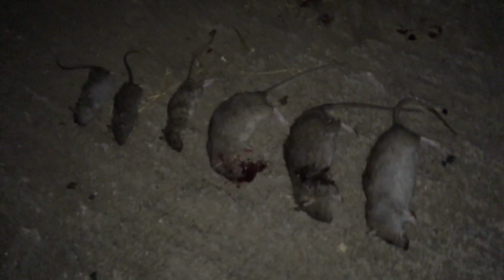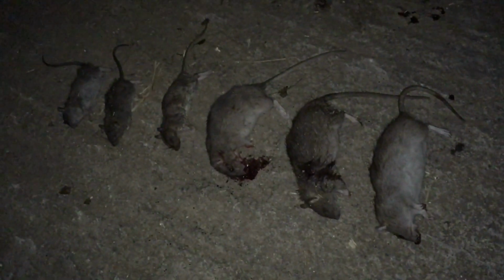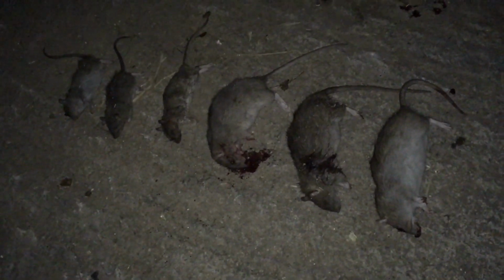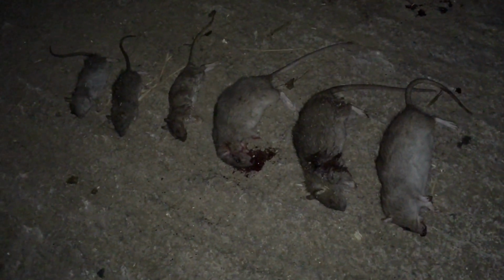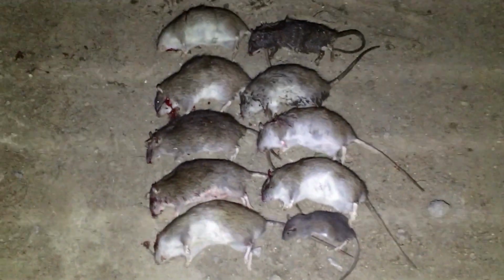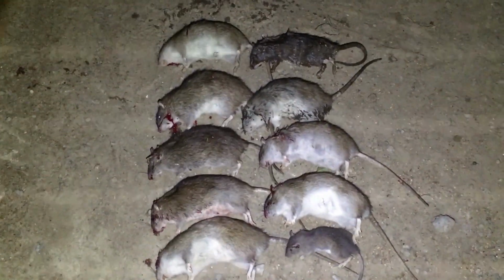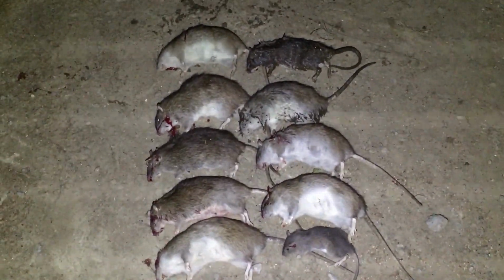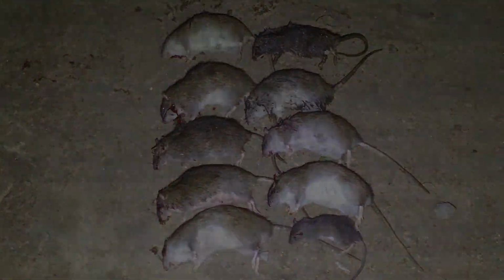The Rat Chronicles (Part 7) 'I seek them here, I seek them there!'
The Pot Shot Drummer has been asked by a local farmer on Anglesey to try and control high numbers of rats on his cattle farm. Now that 500 tons of grain has been harvested from the fields and is being stored as feed for the livestock, it's a bounty that the rats can not resist! Can the Pot Shot Drummer make a dent in the rat numbers using his trusty Weihrauch HW100 and ATN X-Sight Night Vision Scope combo, or is he fighting a battle he cannot win? Watch this video to find out.

WARNING! This video contains footage that some viewers may find distressing.